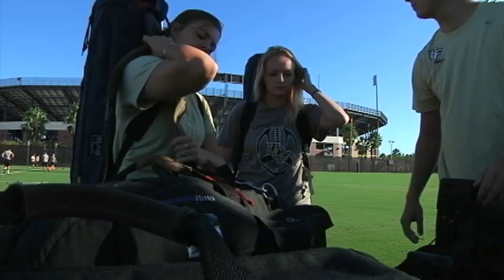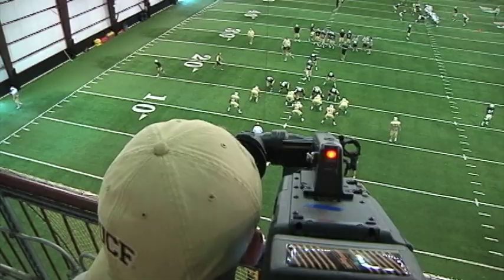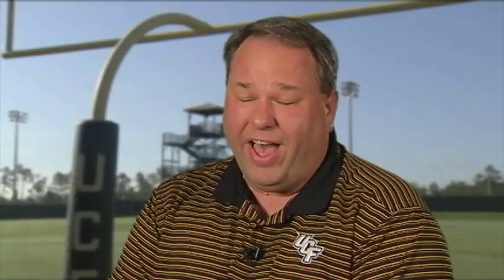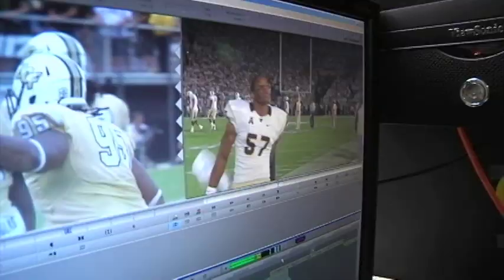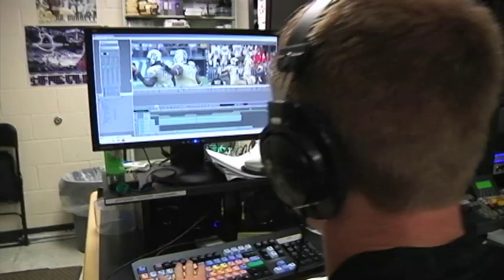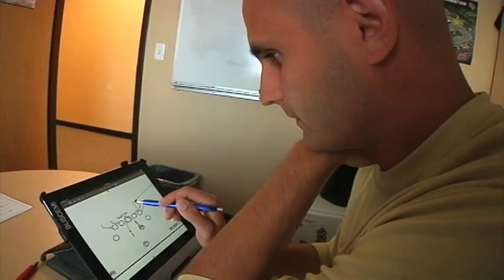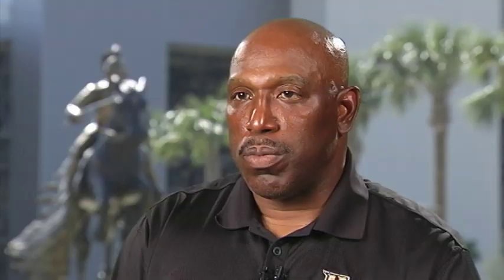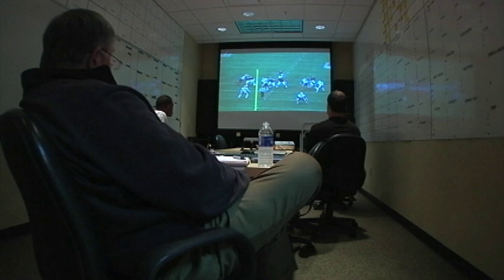Video Services Feature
Inside UCF Football delves into the Video Services department and shows a behind the scenes look at everything they accomplish. Feature interviews from  Director of Video Services John Kvatek, Director of Coaching Video and Technology Christina Black, Video Graduate Assistant Alex Thorp, Student Producer Bobby Blankenship, Assistant Head Coach Brent Key, Defensive Coordinator Jim Fleming and Running Backs Coach Danny Barrett.

Charge On!